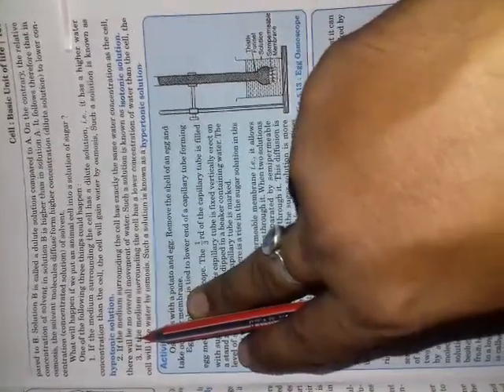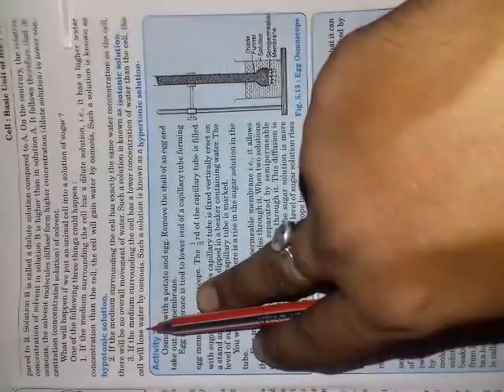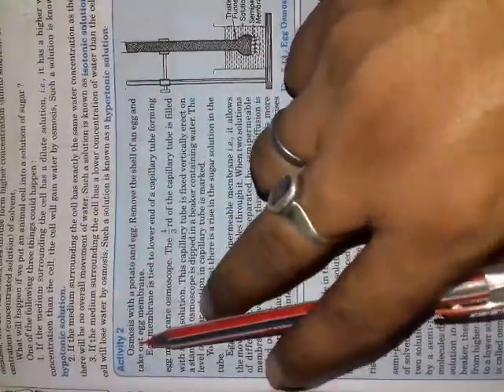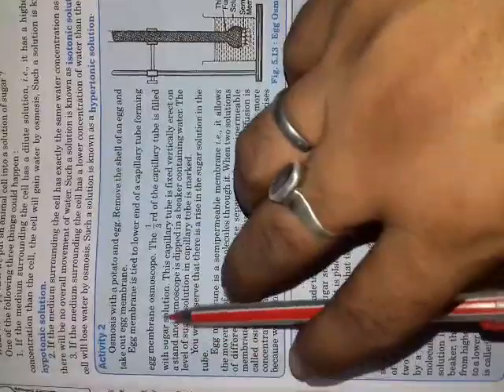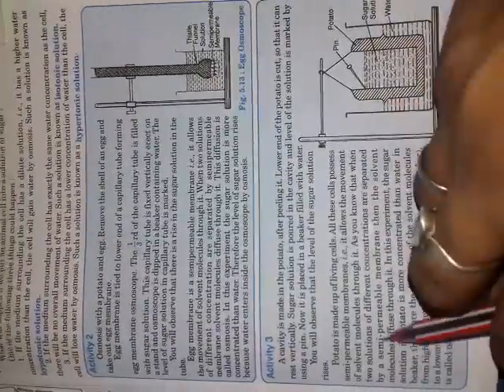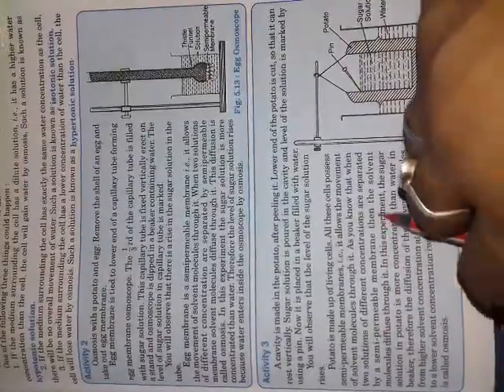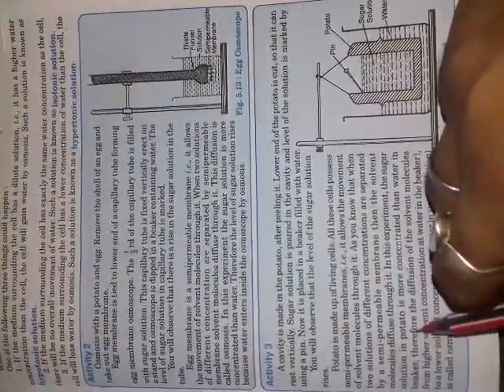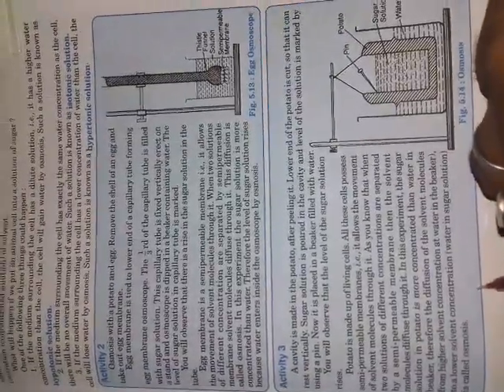cell 4 part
9em